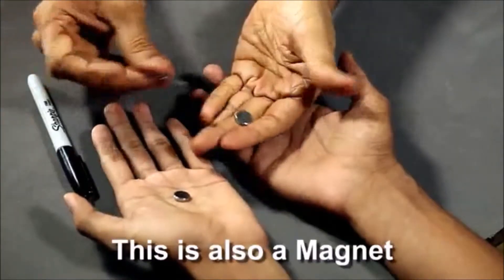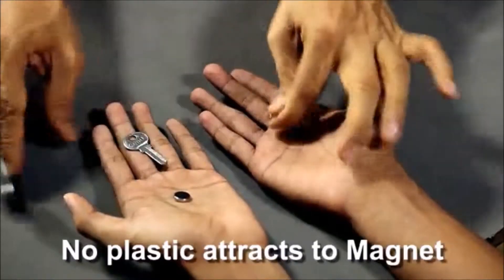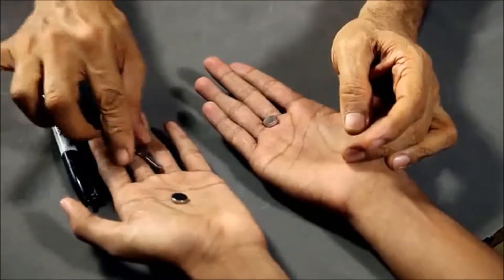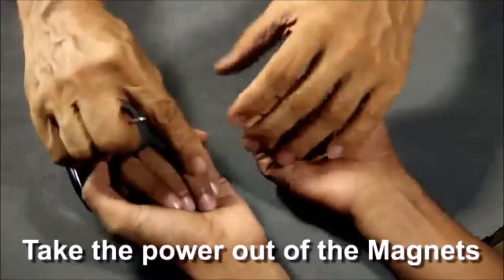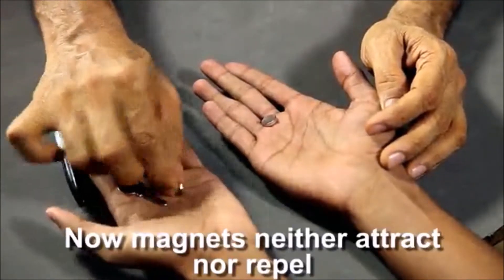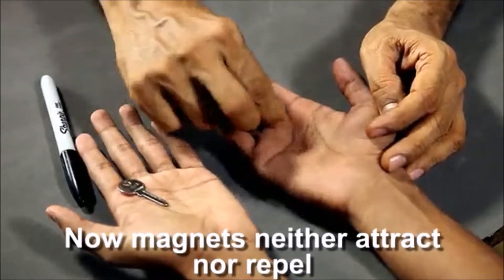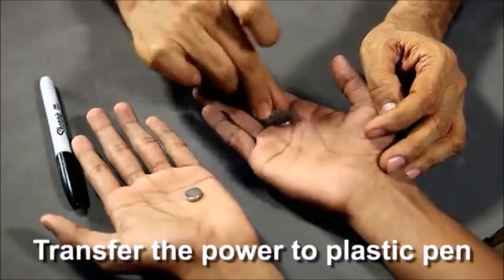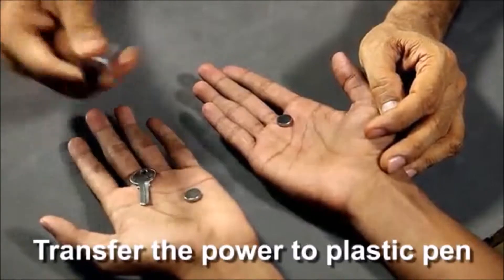Power Pull by Uday - Trick